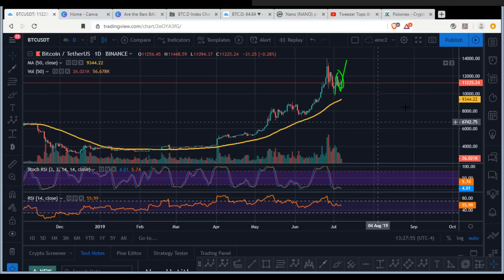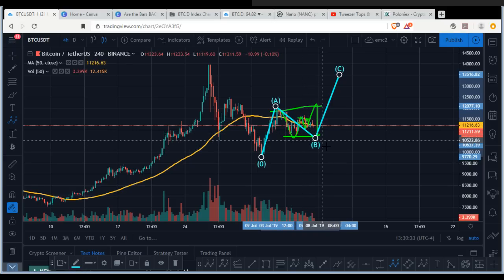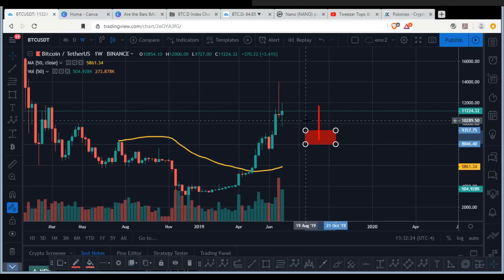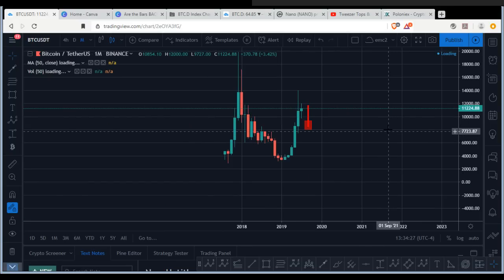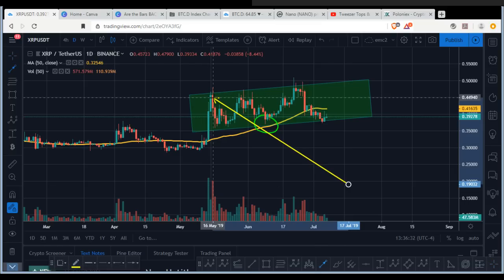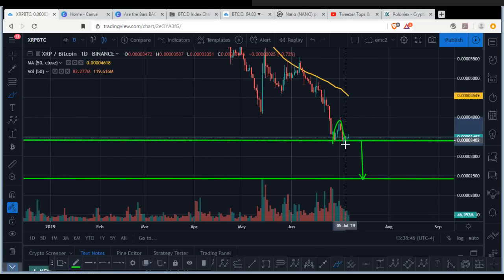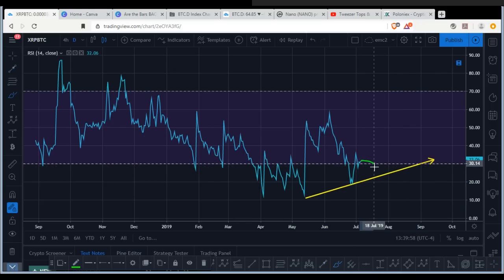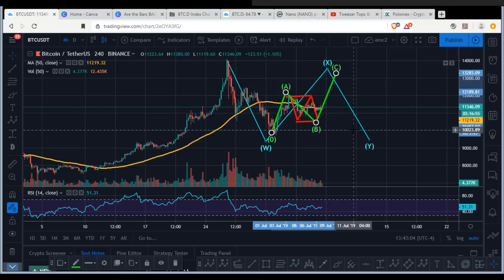RIPPLE XRP & BITCOIN CORRECTION || FURTHER SELL OFF OR BIG PUMP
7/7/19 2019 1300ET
Market:REVERSAL
Volatility: HIGH
Sentiment: BULLISH
BTC
3BLbVVnafBLVcGzjBMmXuFVF9gPjFwnNMj

RIPPLE XRP
rpxk4XcLVYgPriD87P6SDLo4zn8xyNcsjA

NEXUS
ZILLIQA
DASH
NEBLIO
AION

ZILLIQA
NEBLIO
AION

WANCHAIN
XLM STELLAR LUMENS
NAVCOIN
XMR
POPULOUS PPT
WALTONCHAIN WTC

Category
People & Blogs